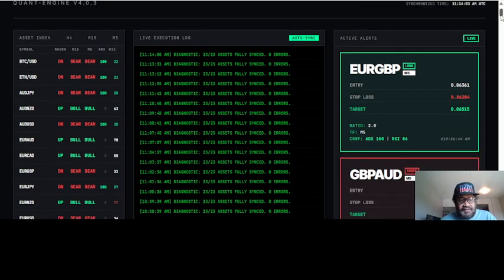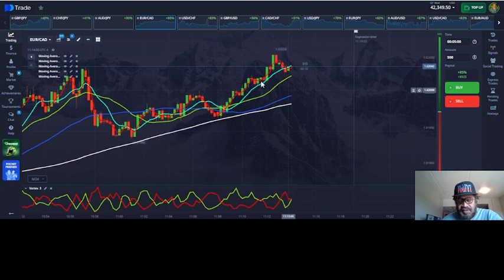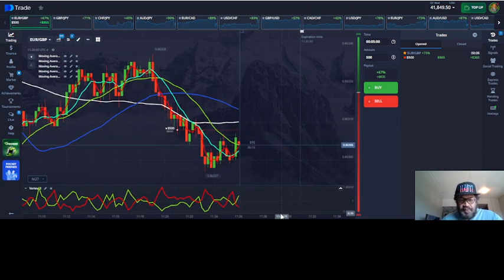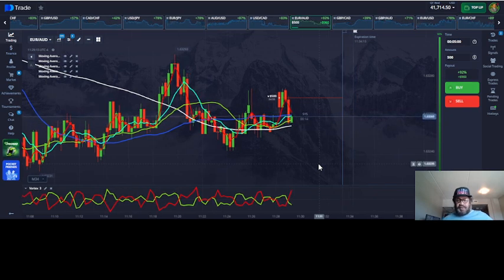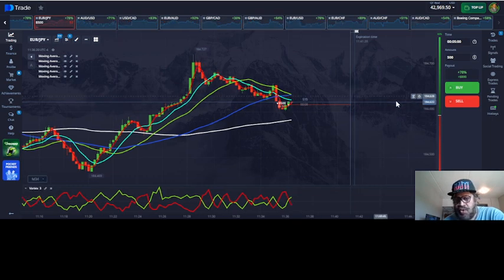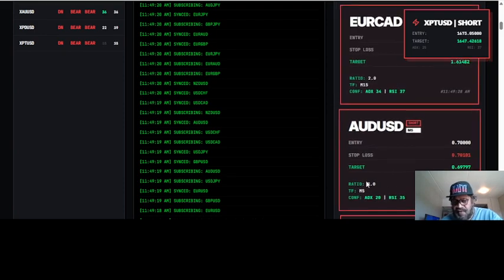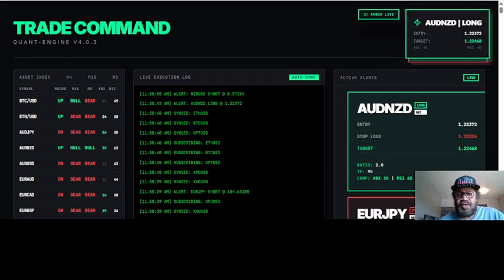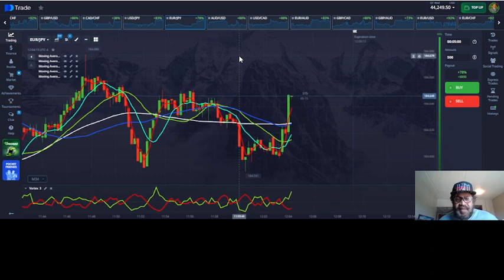How My Quant Trading Software Predicts Binary Options Trades With Machine-Like Precision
Can a machine truly predict the markets? In this video, I break down exactly how my Quant Trading Software uses machine learning and advanced statistical models to achieve machine-like precision in predicting binary options trades. I'm moving beyond guesswork and into the world of data-driven, algorithmic trading.

I'll explore how the "Quant Engine" works under the hood, from processing hundreds of technical indicators to using a multi-layer workflow to analyze market regimes and price volatility . This isn't just about a single indicator; it's about an AI-native quant research lab that combines risk management, regime detection, and machine learning into one cohesive framework .

🔑 What You'll Learn:

📊 How the software processes technical indicators like ADX, moving averages, RSI, Bollinger Bands, and MACD to build features for the ML model .

📈 Real trade results and live performance analysis to show you exactly how this "machine" trades.

If you're tired of trading with just your gut and want to see what a data-driven, algorithmic approach looks like, this video is for you.

Binary options traders looking for a statistical edge.

Anyone interested in the intersection of AI, machine learning, and trading.

Traders who want to move from manual analysis to a systematic, quant-based strategy.

Link To Trade Command Quant Engine And Trading Platform In Video Comments

quant trading software,
algorithmic trading,
automated trading,